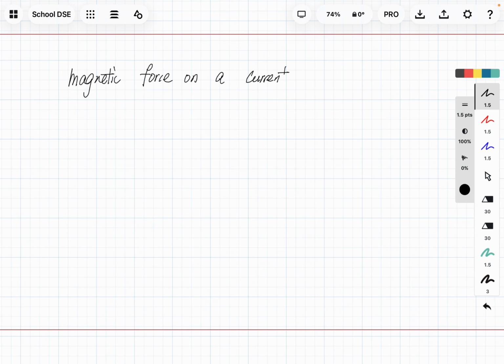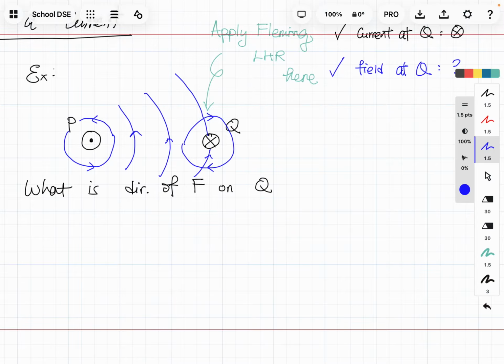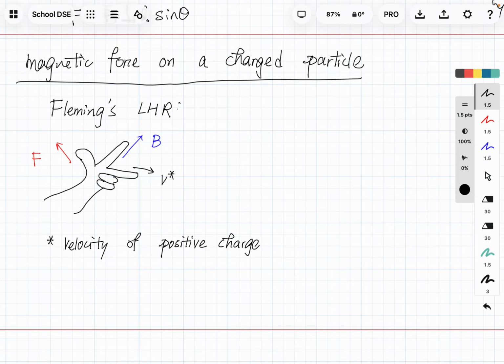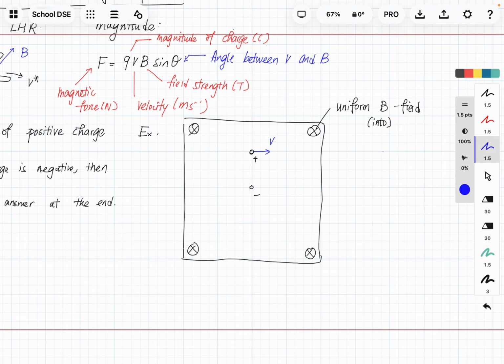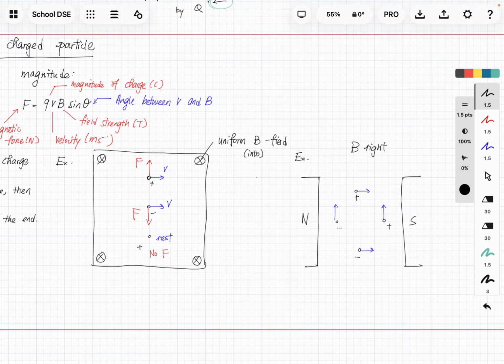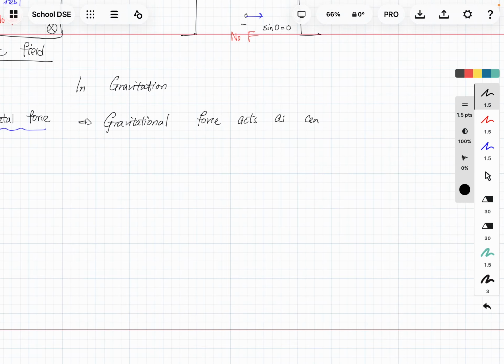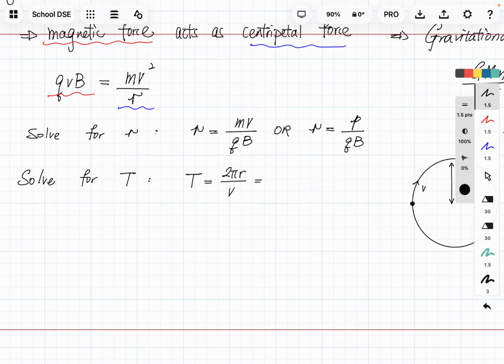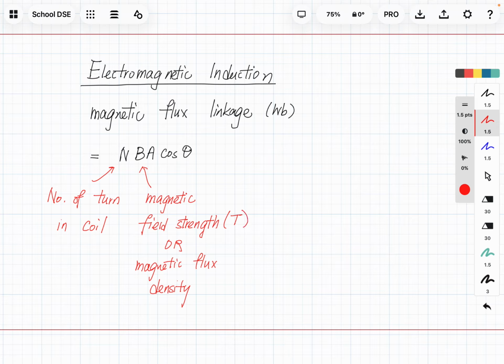Revision on 23 and 24